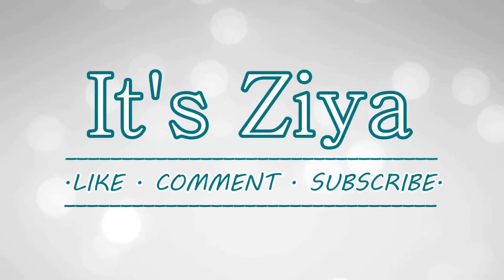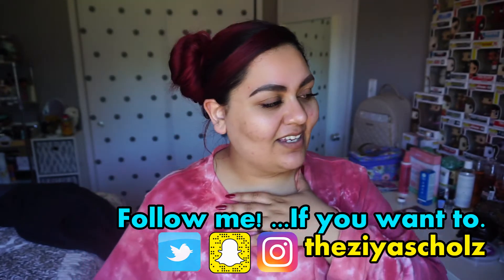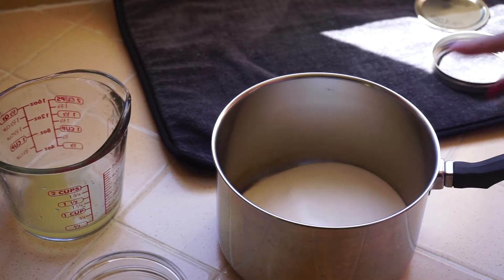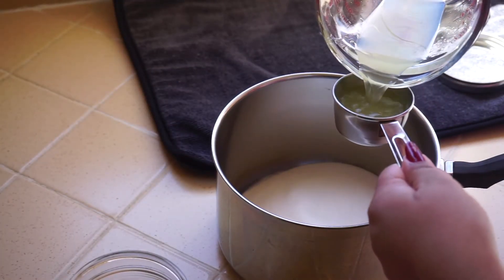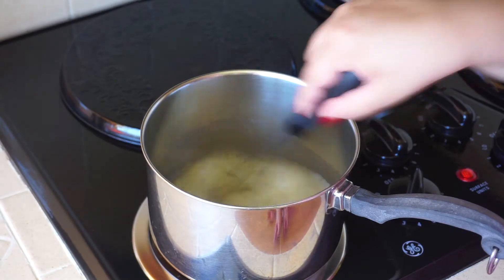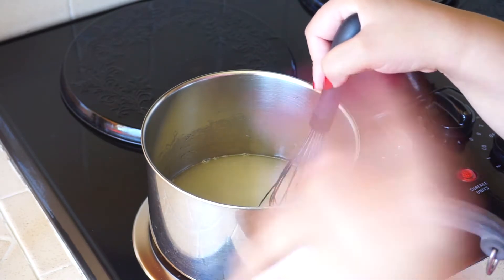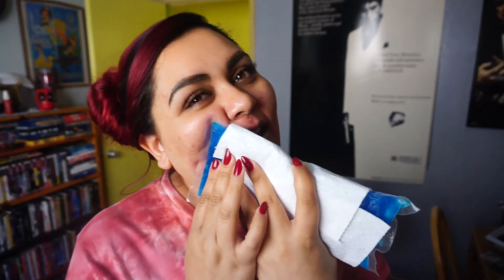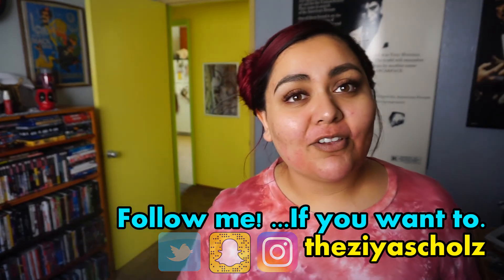TRYING SUGAR WAX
Hello, lovelies!